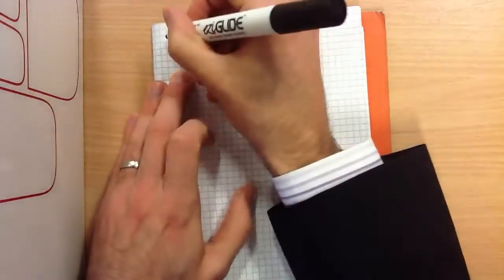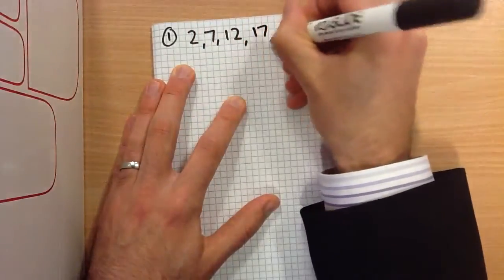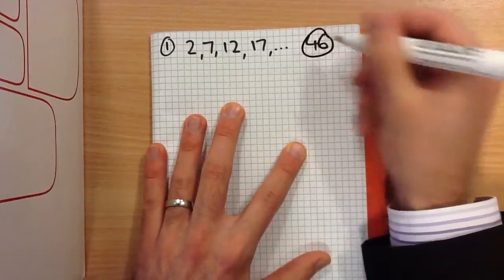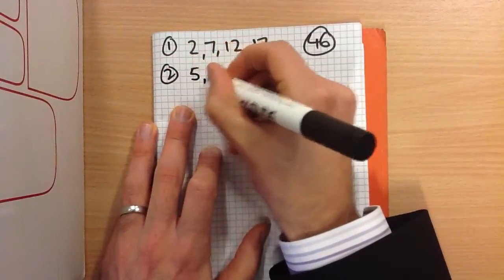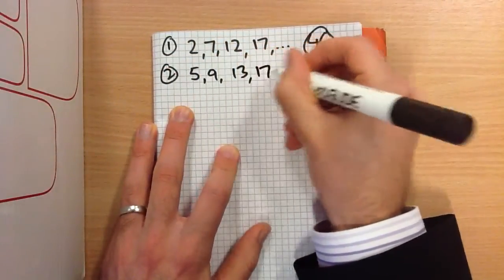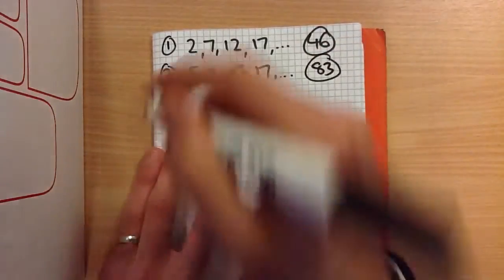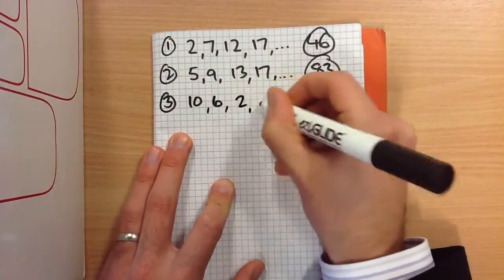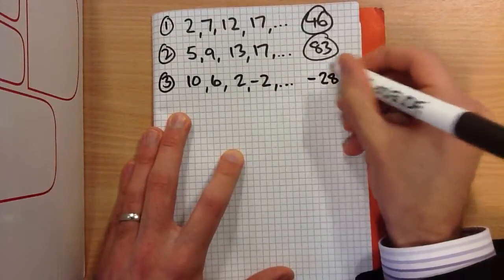Sequences - finding out if a number is in a sequence